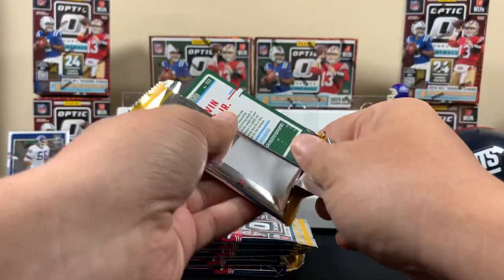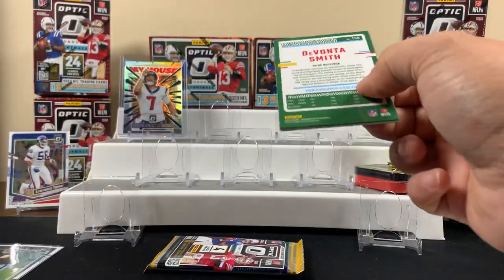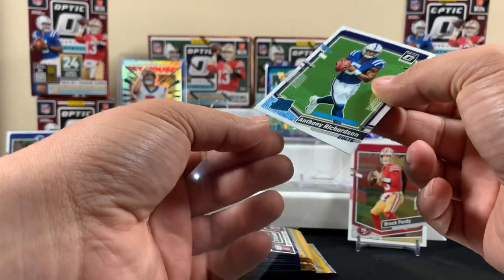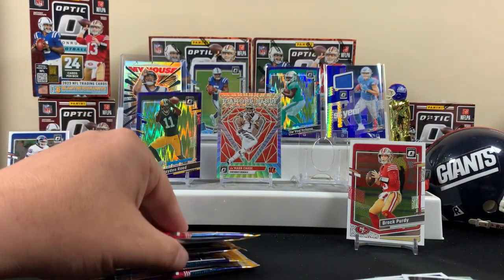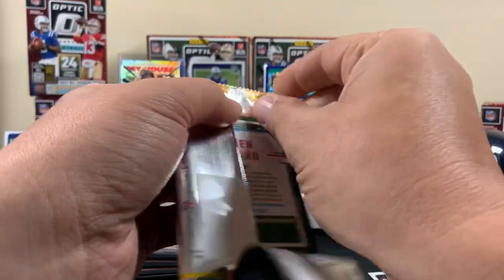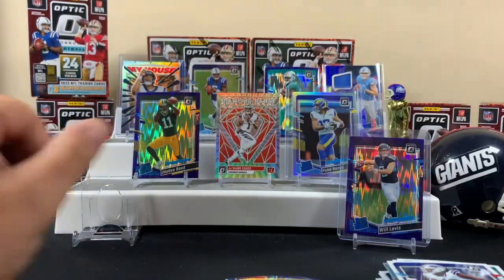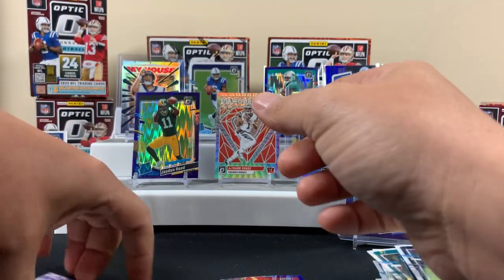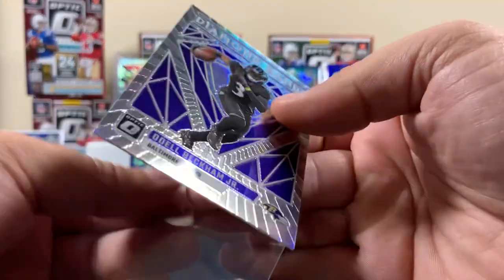Knocking back 6 more BLASTER BOXES! 2023 Donruss OPTIC Football! 🏈 Loving these cards so far!